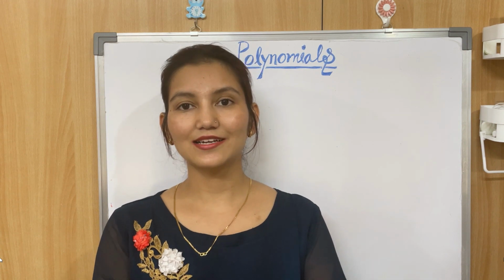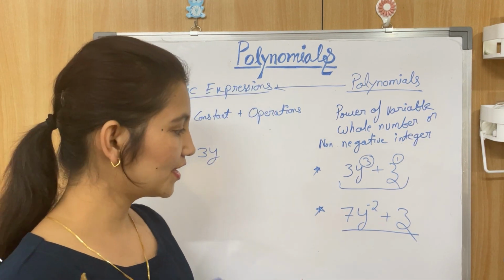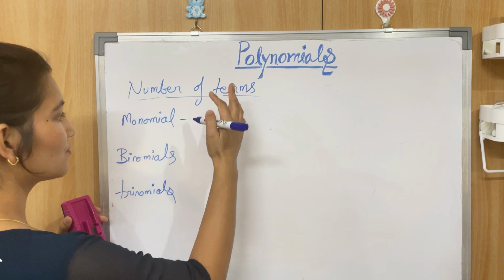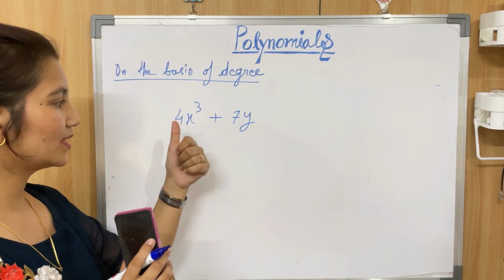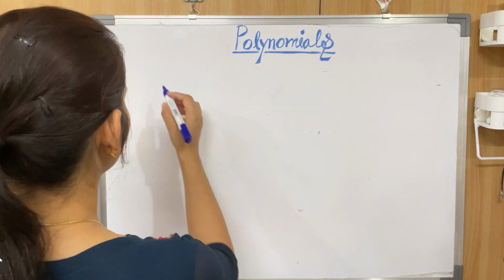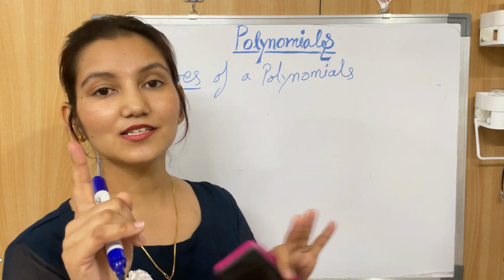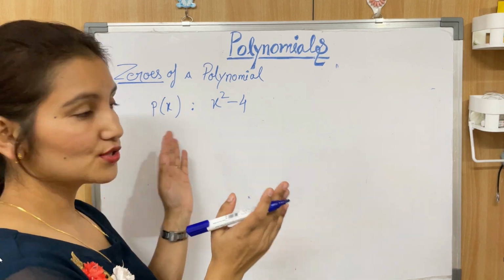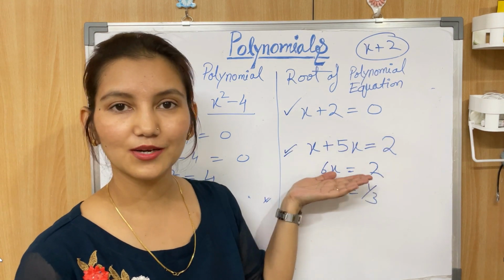Polynomials Class 9, Part 1 | Types of Polynomials | What are Zeroes? Zeroes Vs Roots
Hello my lovely and energetic students,

This is the introductory video i.e Part 1 Polynomials of class 9 CBSE. In this we have discussed basics of polynomials:
1) What are polynomials?
2) Types of polynomials
3) Zeroes of a polynomial
4) Roots of a polynomial equation

Basics makes your foundation strong, so clearing every small concepts is really important. This video will solve that very purpose.